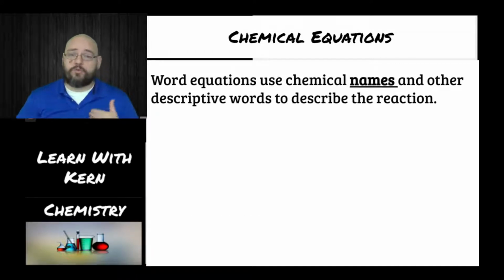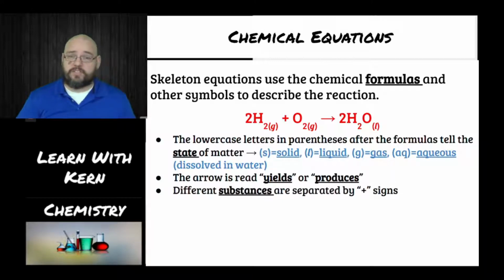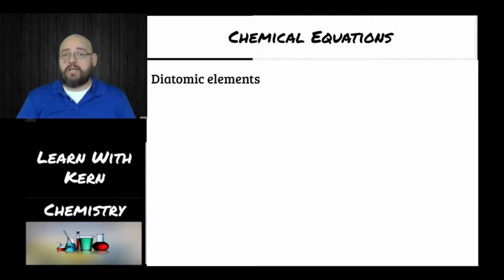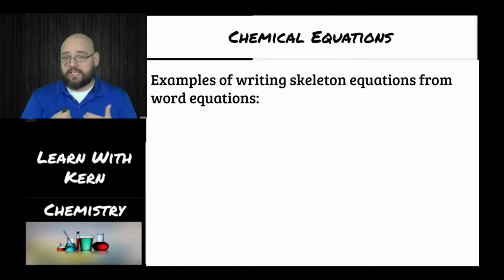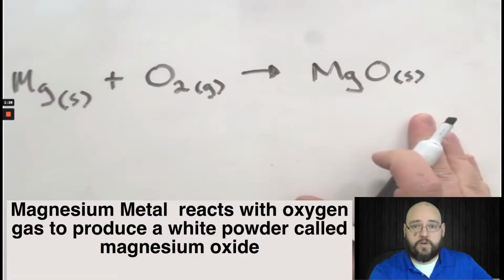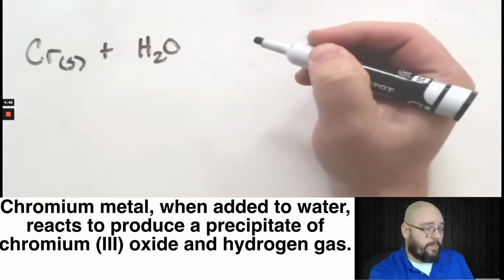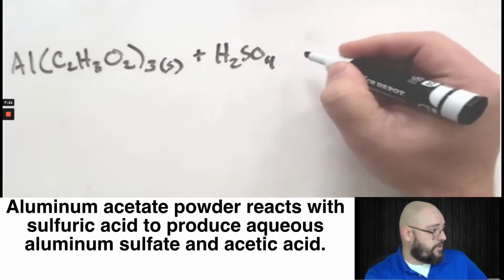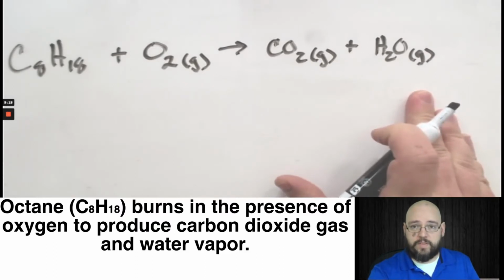Unit 7.2 - Chemical Equations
In this lesson we discuss how to write chemical equations

Links:
Flow Chart